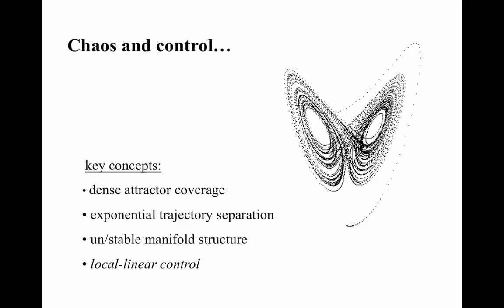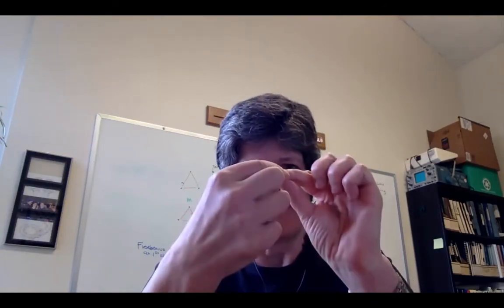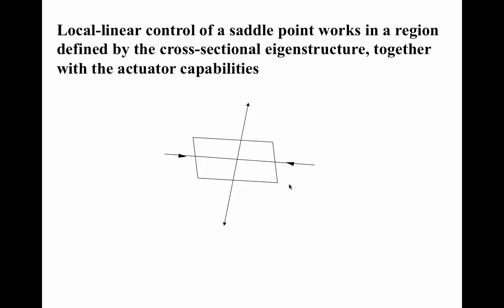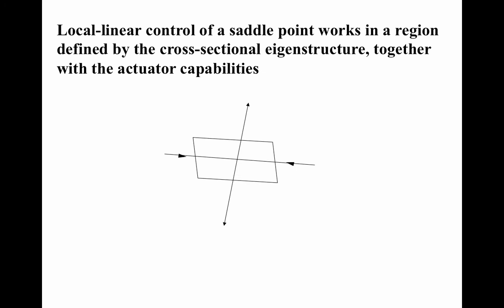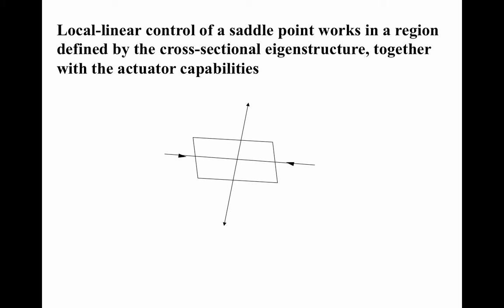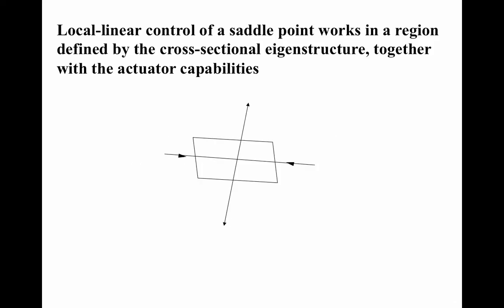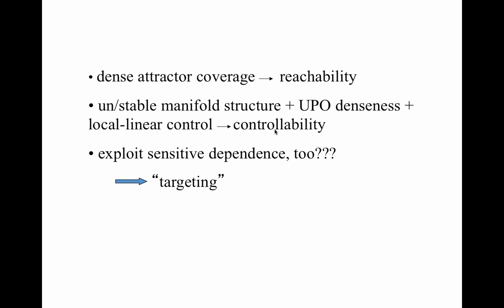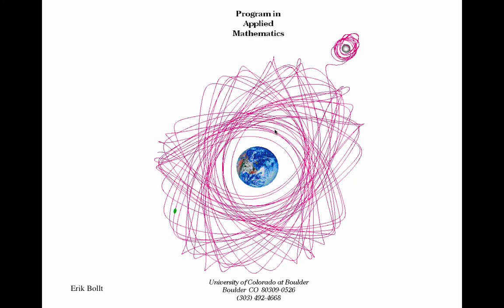Nonlinear Dynamics: Chaos of Control